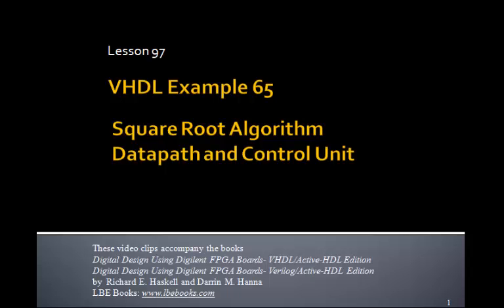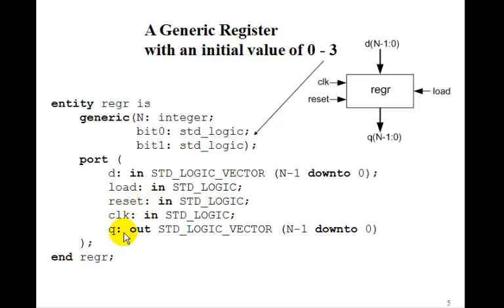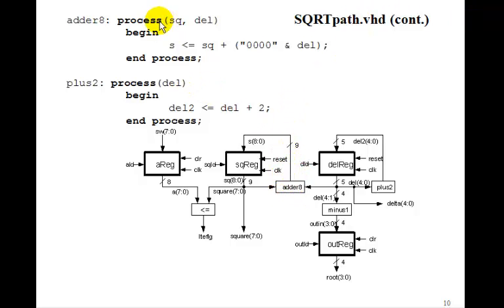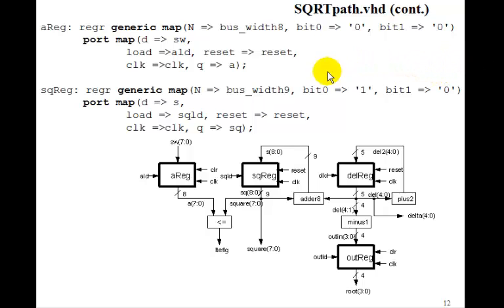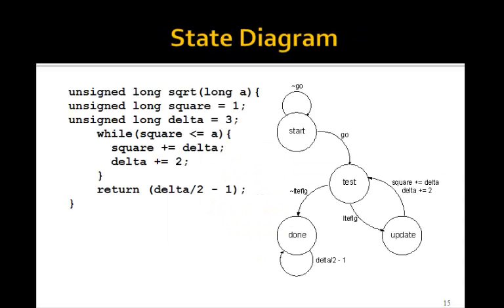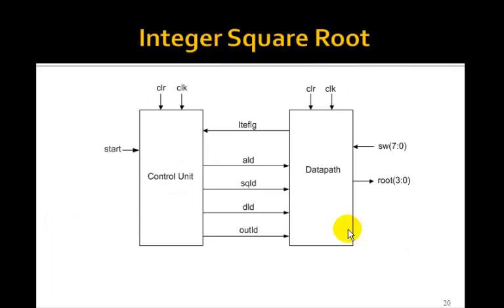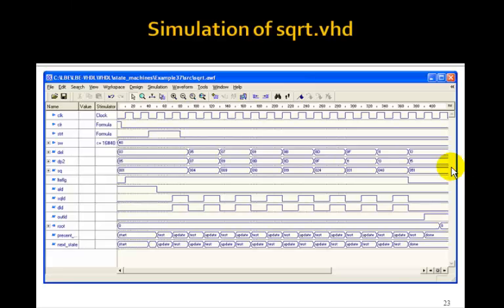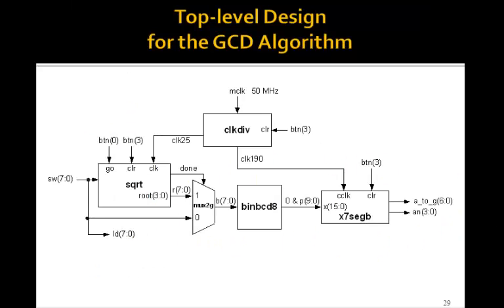Lesson 97 - Example 65: Square Root Algorithm-1 - Datapath Control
This tutorial on datapaths and state machines for computing the Square Root accompanies the book Digital Design Using Digilent FPGA Boards - VHDL / Active-HDL Edition which contains over 75 examples that show you how to design digital circuits using VHDL, simulate them using the Aldec Active-HDL simulator, and synthesize the designs to a Xilinx FPGA.  for more information or to purchase this inexpensive, informative, award winning book.